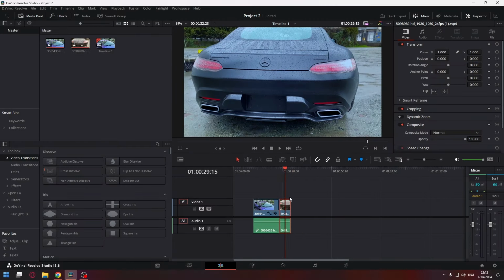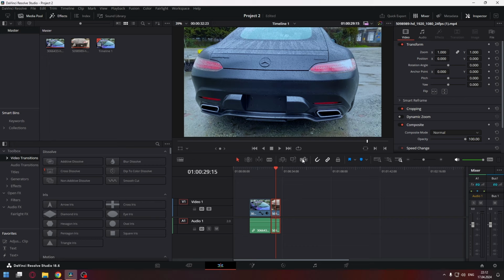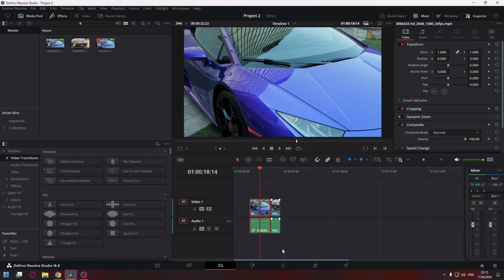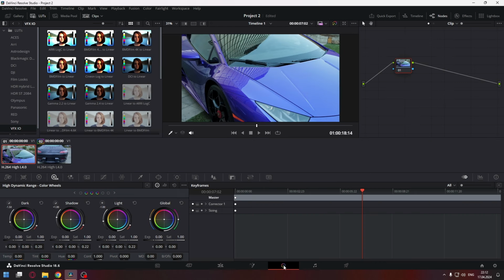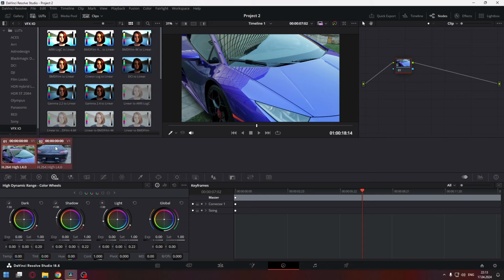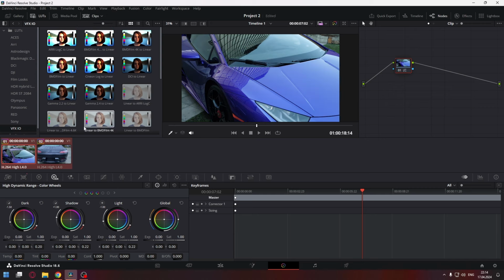How To Copy Color Grading From Any Video in Davinci Resolve | How To Steal Colorgrade Davinci 18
tutorial davinci resolve